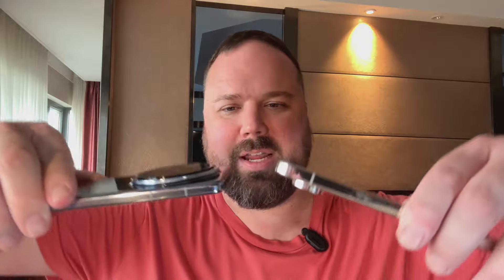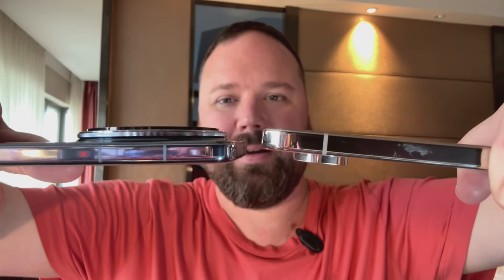The First NEW Android 15 Phone IS HERE! (Not Pixel 9) 🫣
The VIVO X200 Pro beat Google to the punch and launched with Android 15, beating even the Pixel 9 series and Pixel 9 Pro, Pixel 9 Pro XL to the punch. Of course the experience is different becuase of Google's AI and many other things, but the VIVO X200 Pro is the first phone to launch with Android 15, and also with the MediaTek Dimensity 9400!